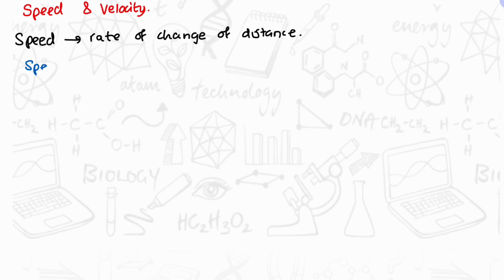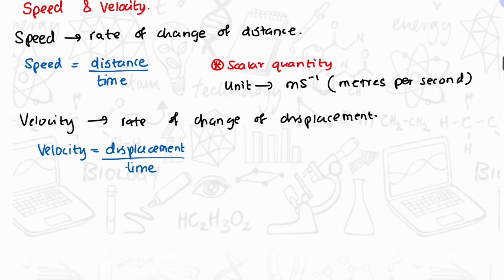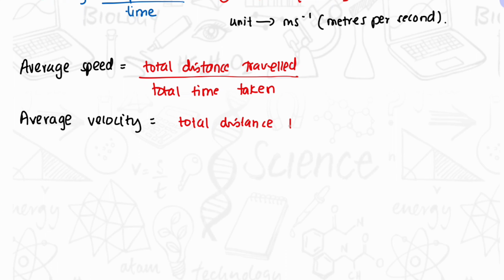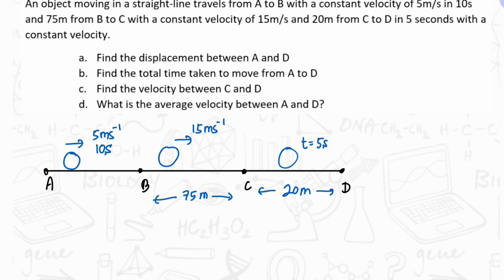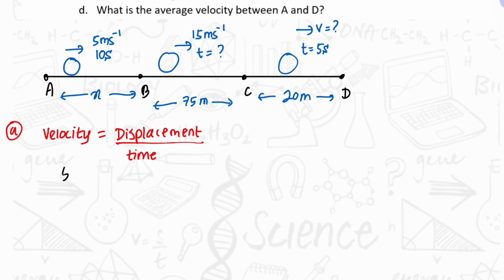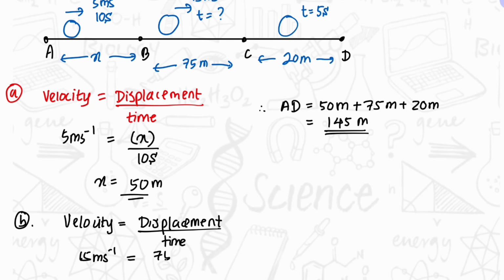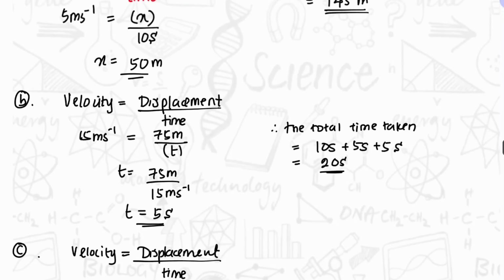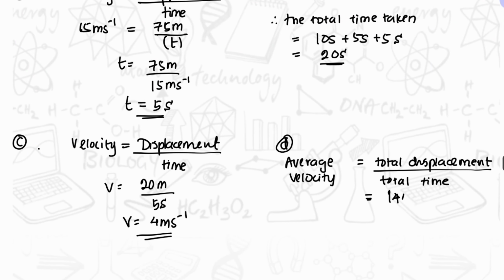SPEED AND VELOCITY